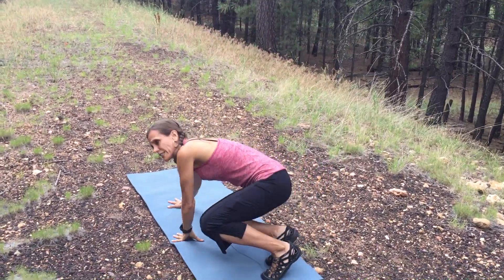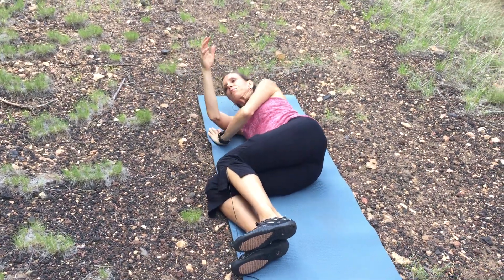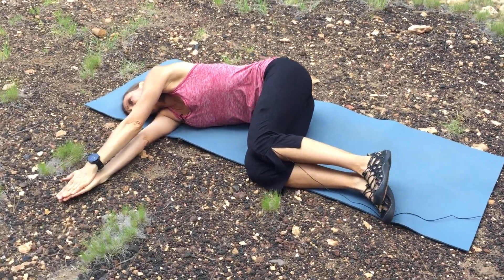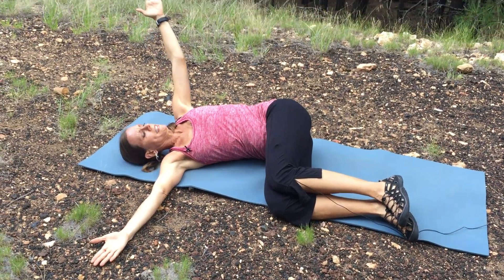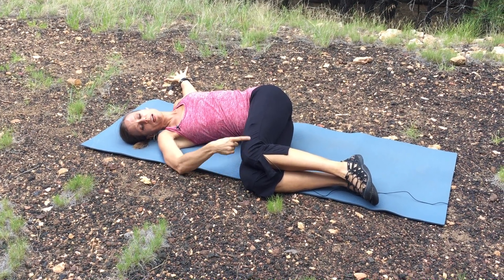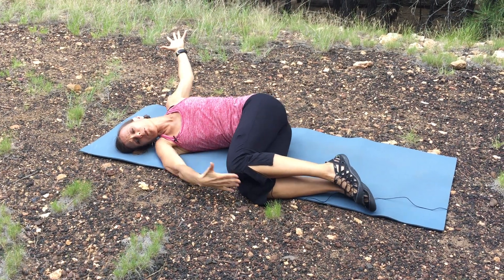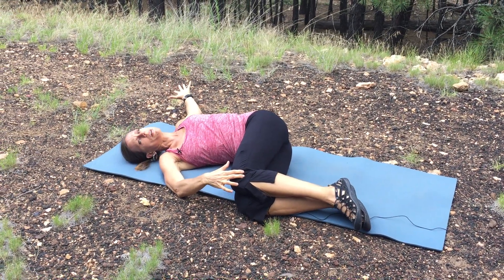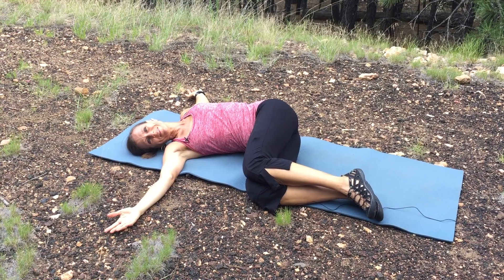Dynamic Thoracic Rotation Stretch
A yoga based dynamic stretch for your thoracic spine, ribcage, and diaphragm mobility. Please do with gentle breath and inner focus on areas of tension and being mindful of keeping arm/shoulder inline with trunk.

Please note this information is meant for patient education only and not meant to substitute for medical advice or care from your practitioners. Please consult your healthcare provider for appropriate diagnosis and treatment recommendations before making any healthcare decisions or needs for a specific medical condition. IMPT is not liable for any decisions you make based on educational information provided on this site.